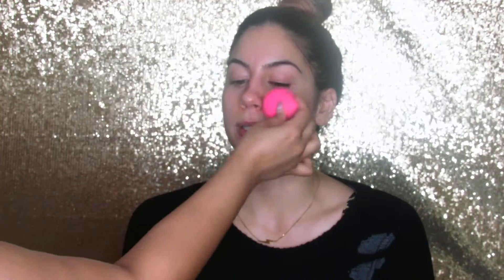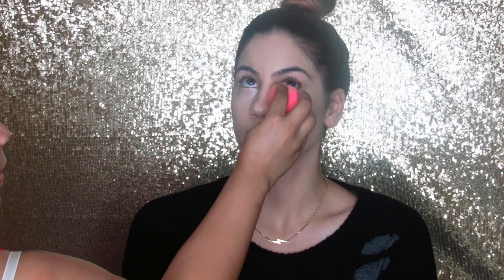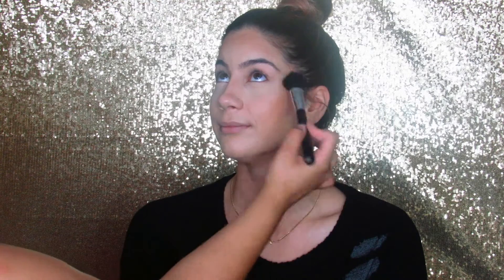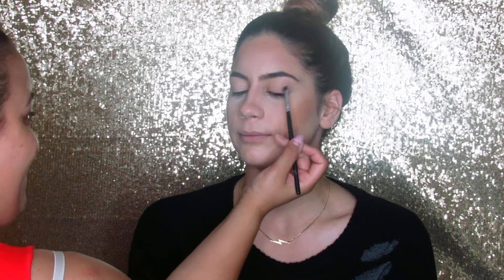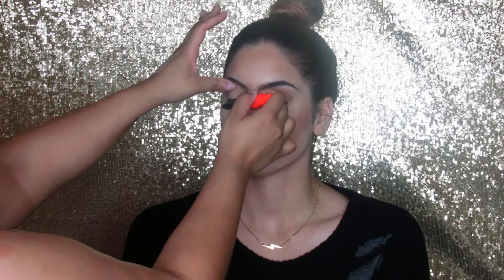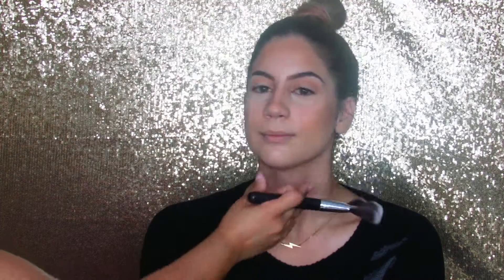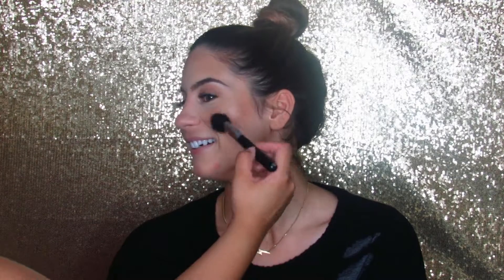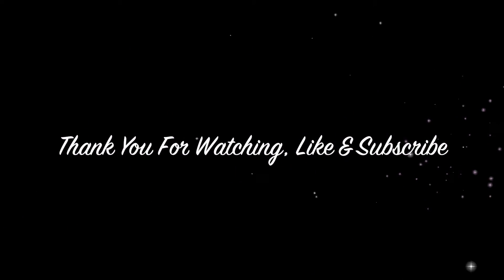GLAMBYKIKI | Everyday Makeup Look (DEMO ON MODEL)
Hey Glamdolls I Hope You Found This Tutorial Helpful , I really Enjoyed Creating This Look For You Girls Who Like To Get Dolled Up But In A Simply Yet Flawless Way.

PRODUCTS USED:

F A C E : TooFaced Born This Way Foundation 'Ivory'
M.A.C  Concealer Palette in Light
Becca Shimmering Powder Highligh 'Opal'
Sephora Blush 'Romantic Rose'

E Y E S / E Y E B R O W S

Brow Drama Sculpting Gel 'Clear'
NYX Brow Gel 'Chocolate'
Anastasia Beverly Hills Contour Kit 'Havana & Java'
Morphebrushes Single Eyeshadow 'Cream Puff'
Wet&Wild Mascara

Jordana Lip Liner In Natural
Colourpopcosmetics Liquid Lipstick 'Vice'
NYX Mega Gloss 'Natural'

S E T T I N G  S P R A Y
Skindinavia 'Bridal 16 Hour Setting Spray'